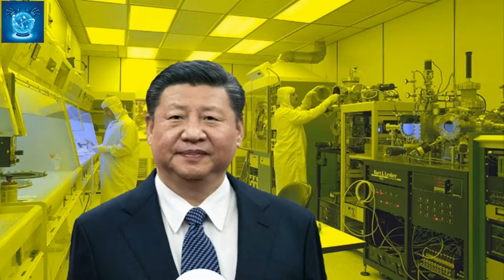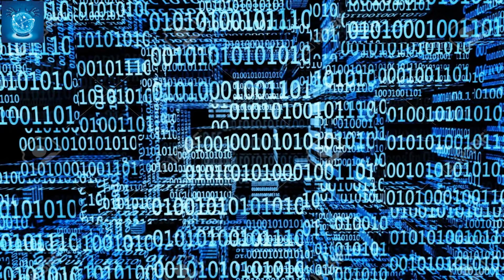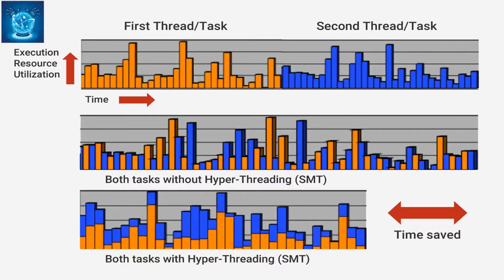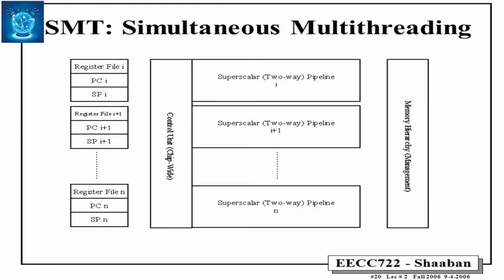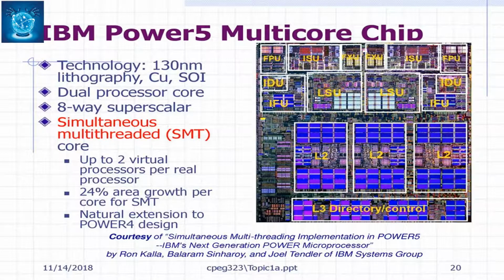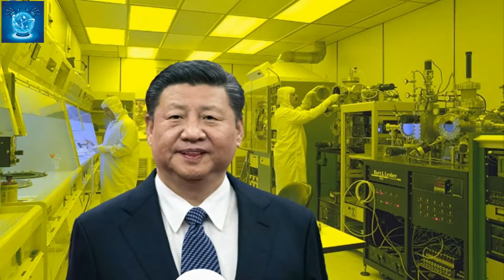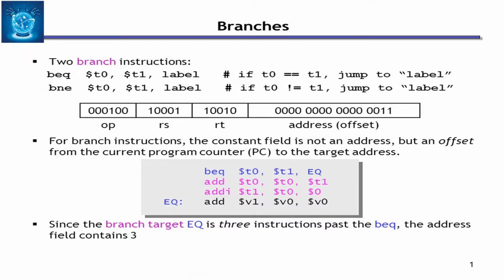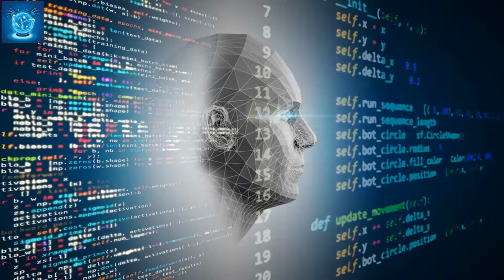How CPUs are Designed and Works (Explained by Xi Jiping Clone)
How A Computer Work
Explained by CLONE
All Informations are collected from Internet.